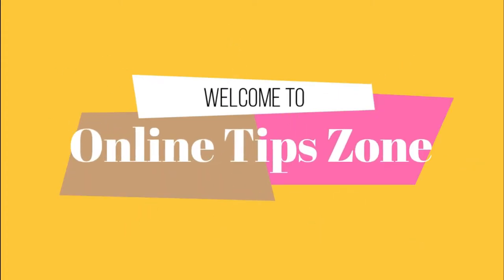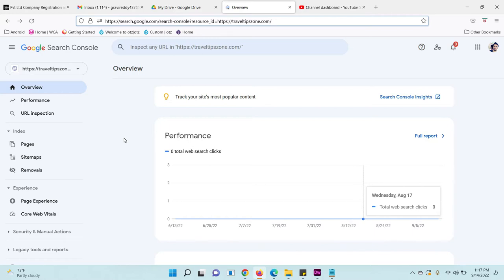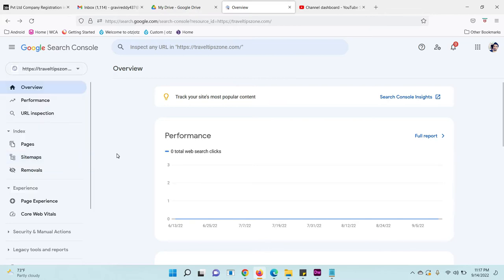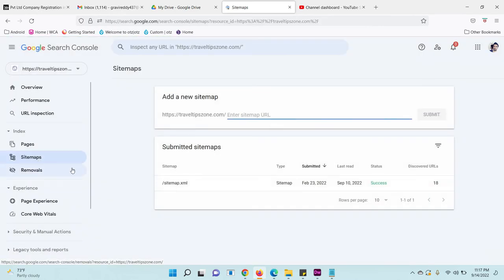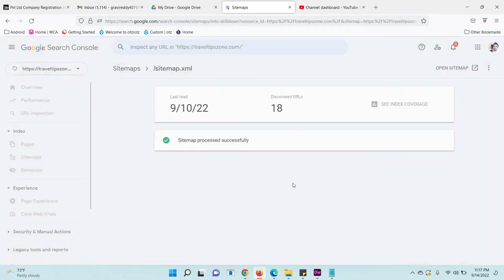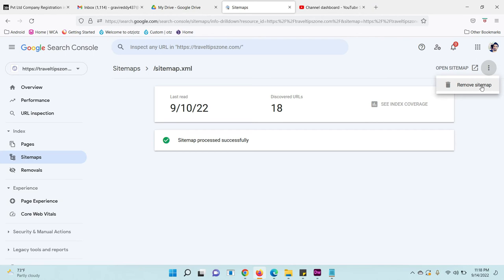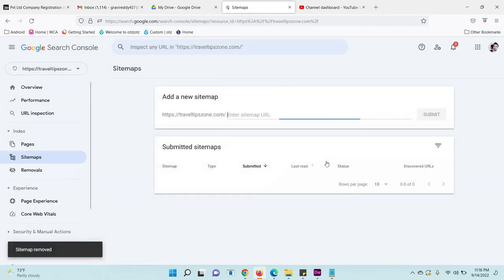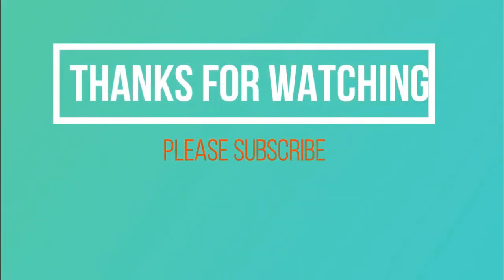How to delete Sitemap from Google Search Console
We can remove old or unwanted sitemap from your Google Search console to update new sitemap. Go through video to know about sitemap delete from search console account